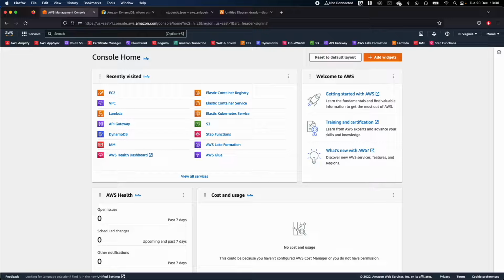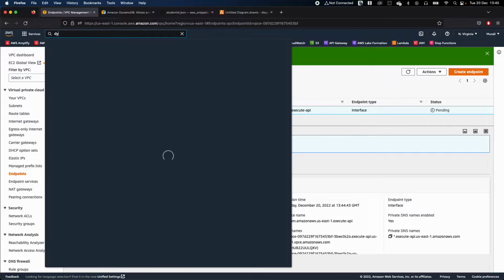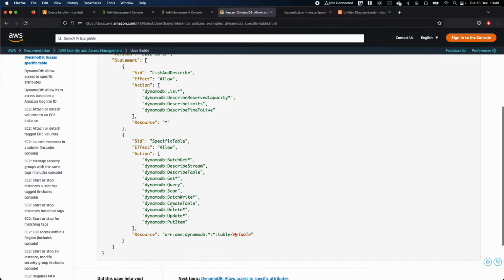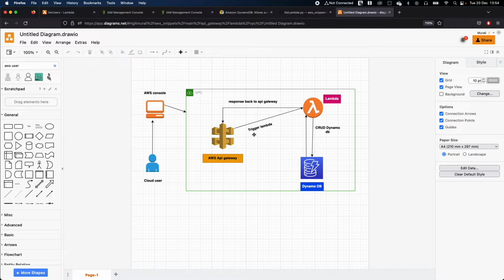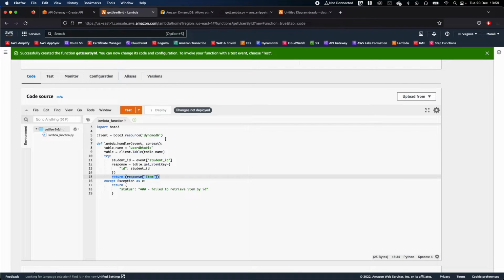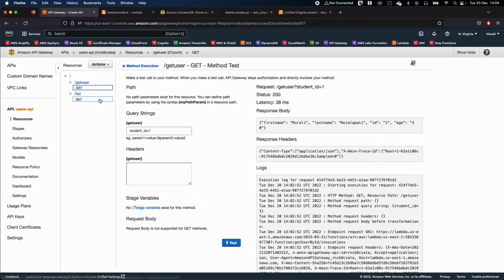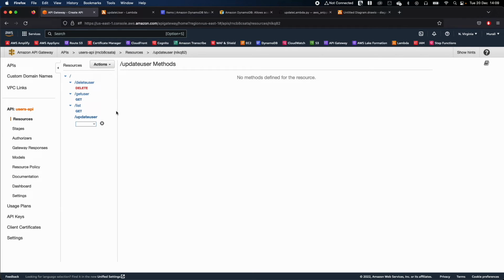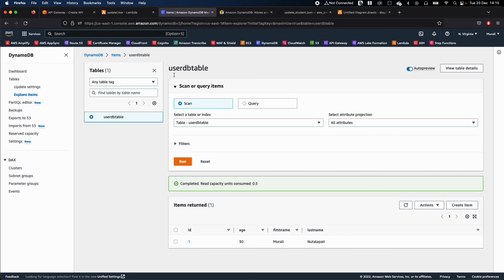Level Up Your AWS Skills: Private REST APIs Demystified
In this demo we create AWS Private rest api's using api gateway + vpc  endpoint and CRUD operations on DynamoDB and Lambda.

AWS docs 🚀